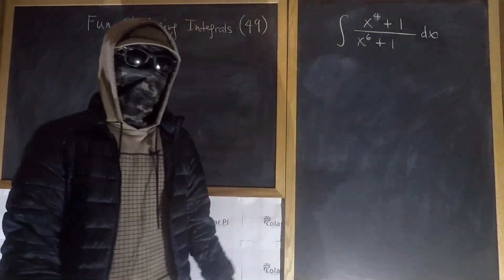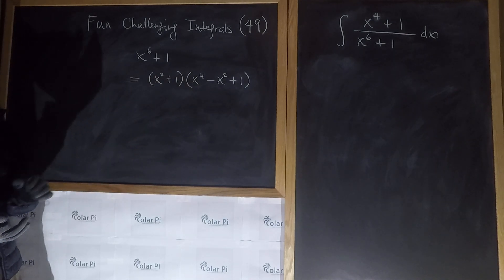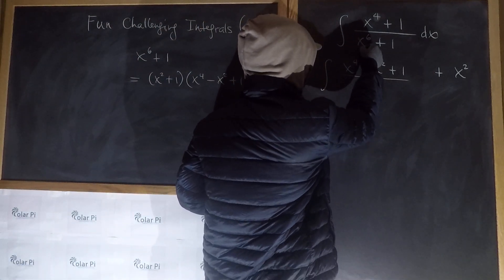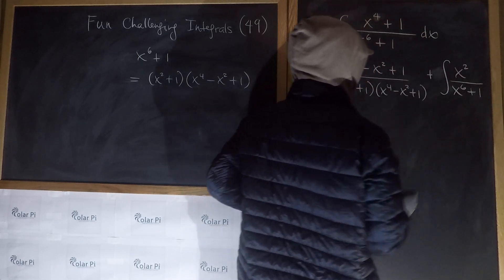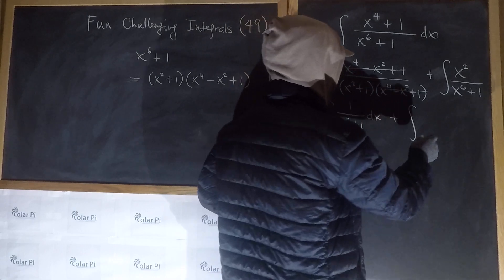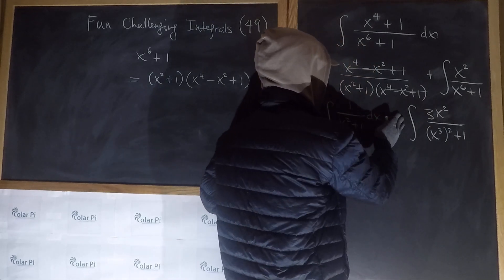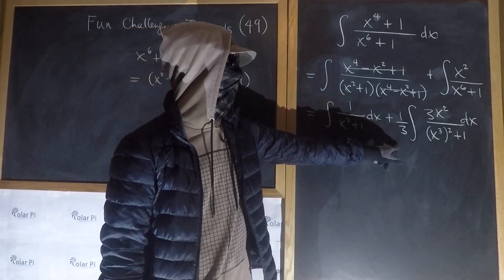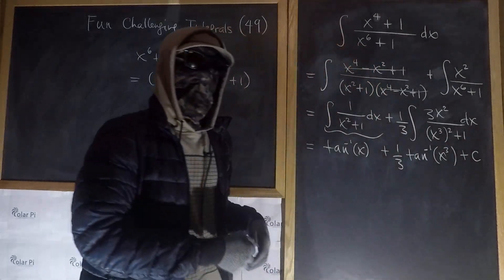Integral of (x^4+1)/(1+x^6)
1) He is incredibly narcissistic and promotes himself shamelessly.
2) He misleads and confuses.
3) He pushes people away from Jesus Christ God, the Holy Trinity, the one and only messiah.  White Jesus does all three of the above and more -- matching the ways of Satan.

In this video, I offer you the 48th installment of the Fun Challenging Integrals Series.